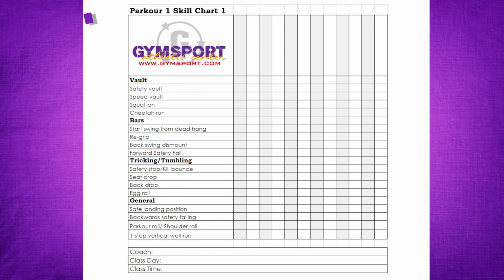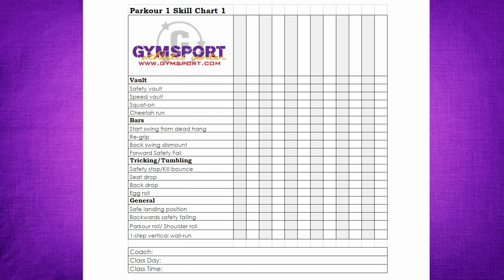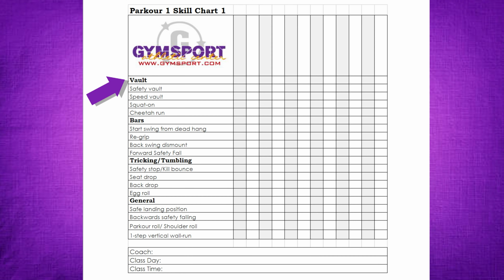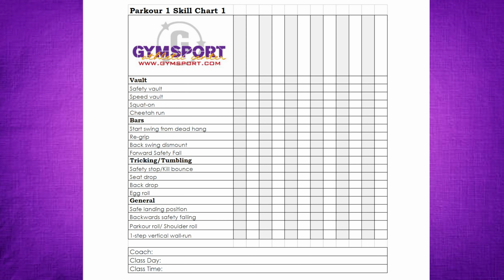Parkour Class Skill Chart 101